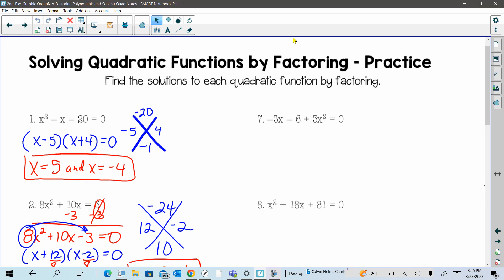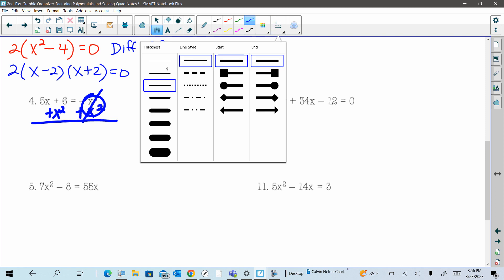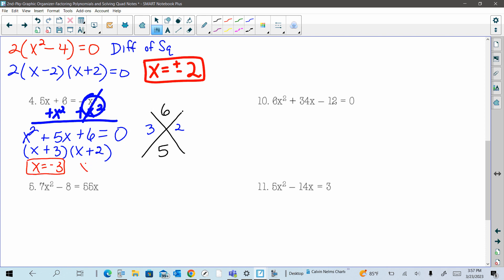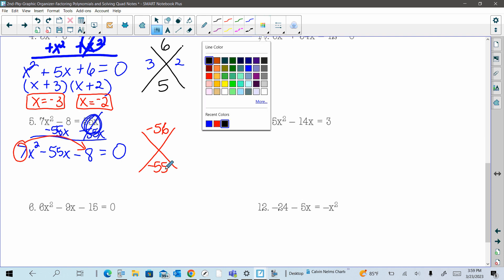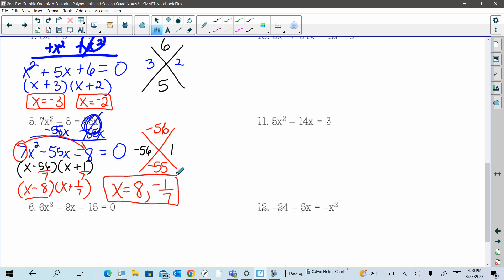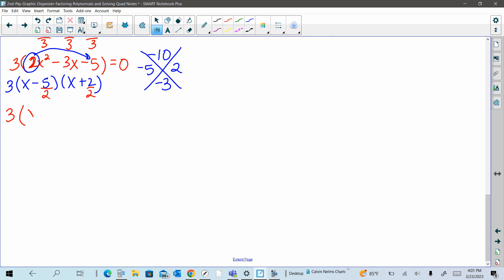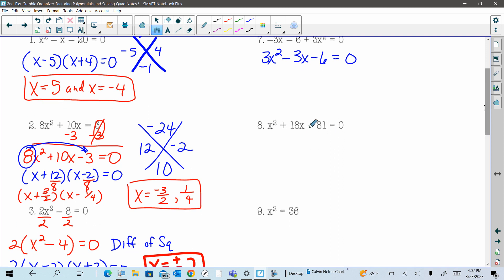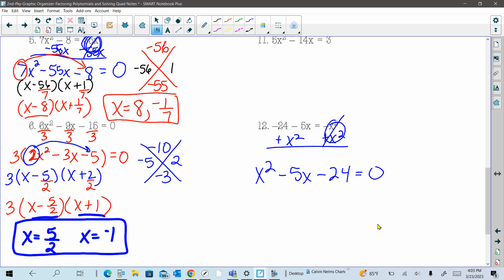Solving Quadratics by Factoring Practice HW